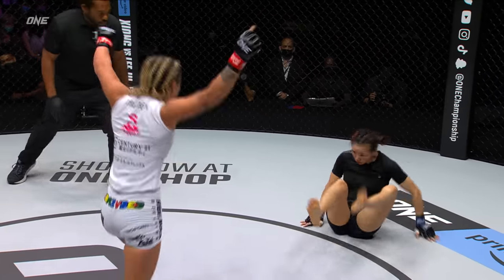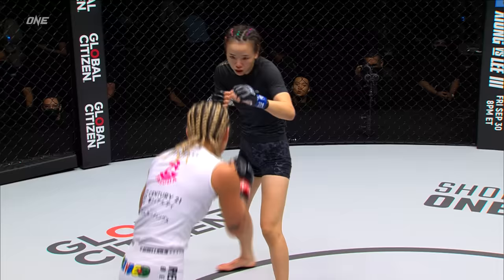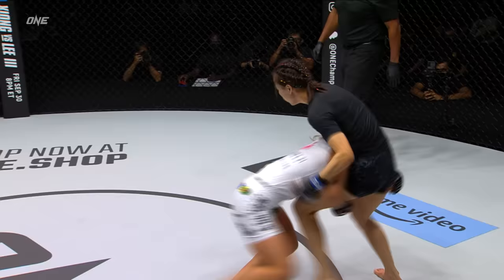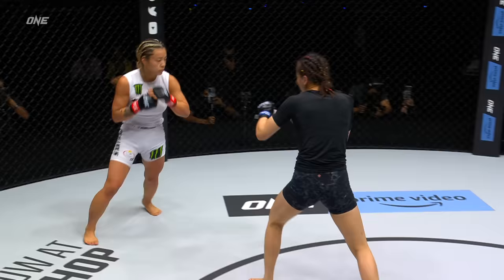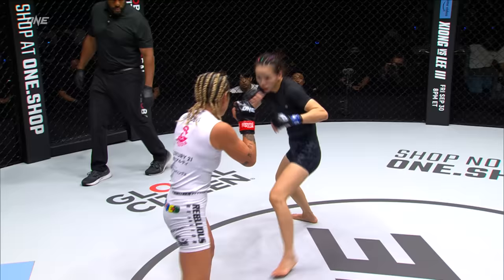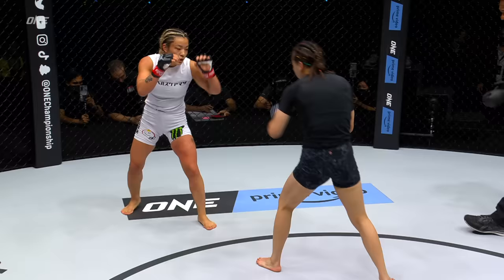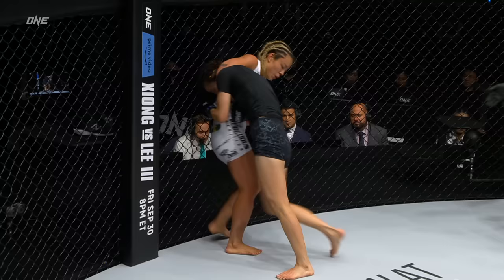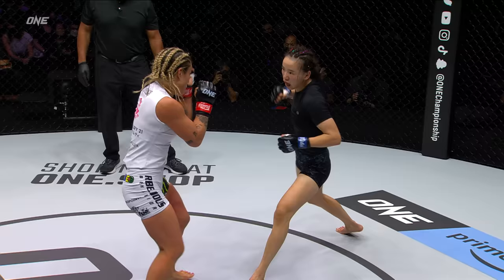Itsuki Hirata vs. Lin Heqin | Full Fight Replay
Get hyped for the massive atomweight MMA battle between Japanese phenom Itsuki Hirata and South Korean superstar Ham Seo Hee on March 24 by reliving "Android 18's" three-round scrap with Chinese ace Lin Heqin in 2022!

ONEFightNight8 | Mar 24 at 8PM ET
🇺🇸🇨🇦 FREE with a subscription